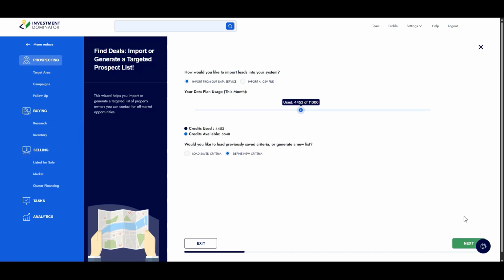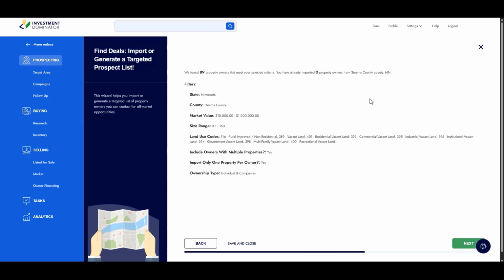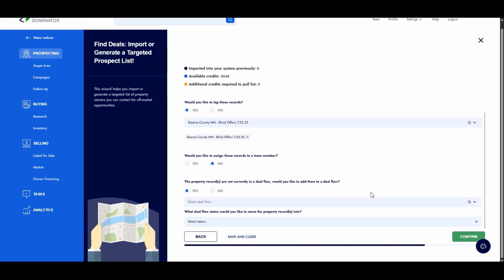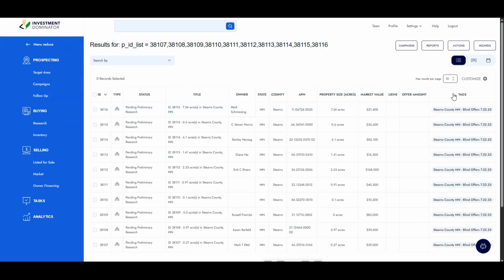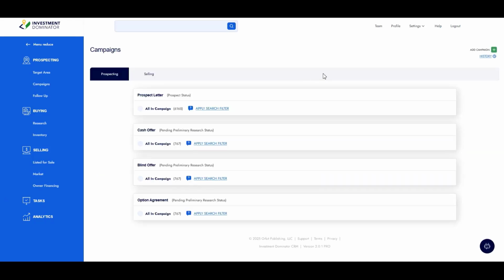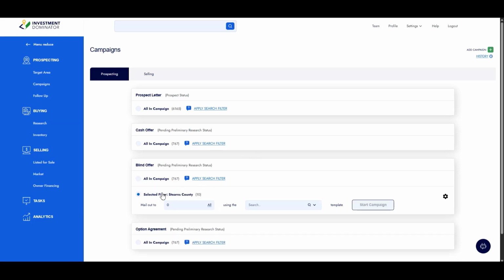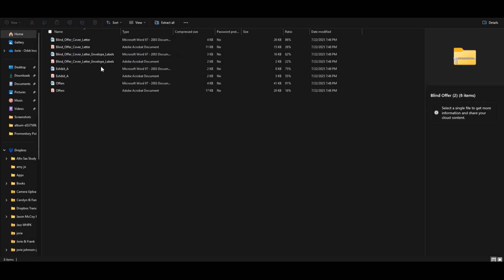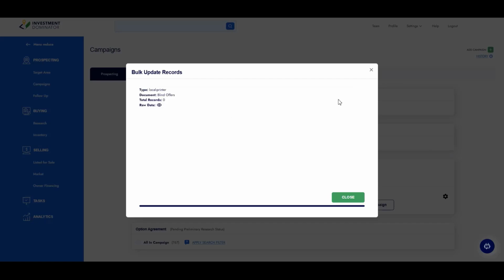How To Do A Blind Offer Campaign In The Investment Dominator 2.0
This tutorial walks you through the process of how to do a Land Profit Generator (LPG) Blind Offer campaign using the 'Find Deals' wizard, the 'LPG Blind Offer' deal flow, the 'Bulk Changes' action, and the 'Blind Offer' campaign in the Investment Dominator 2.0. For more information visit our online user guide